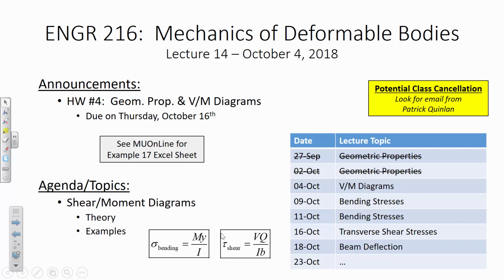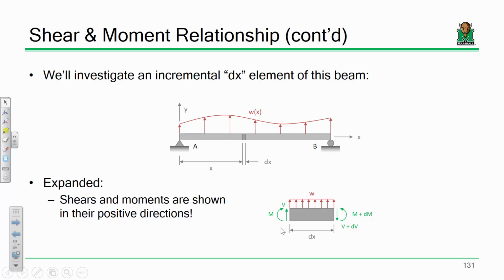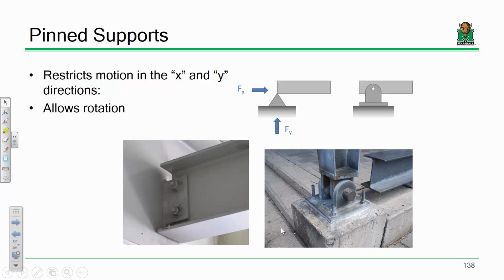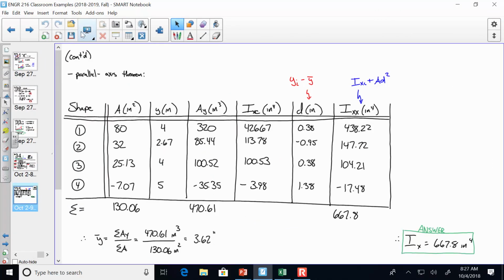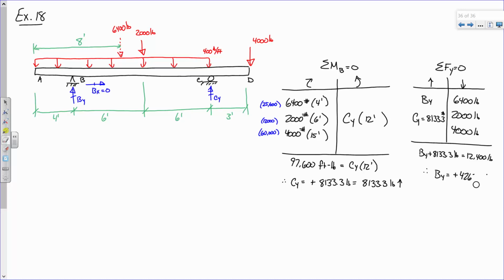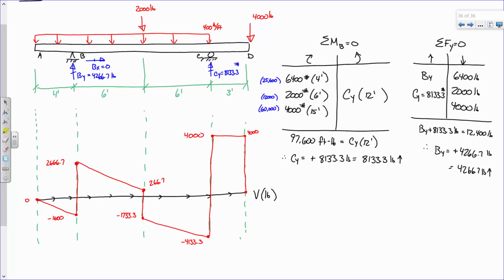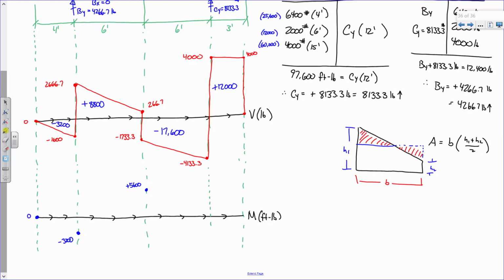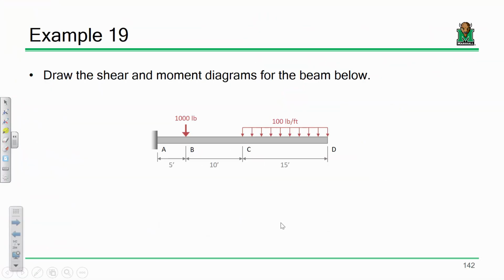ENGR 216 Lecture 14: Shear/Moment Diagrams (2018.10.04)